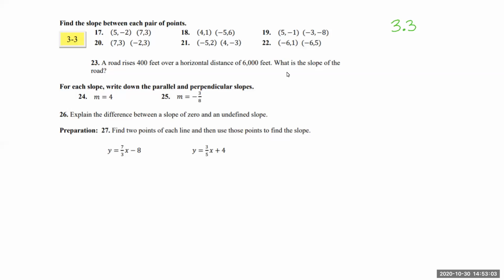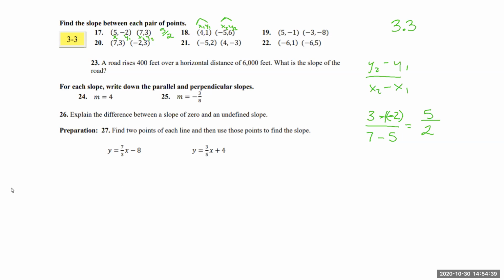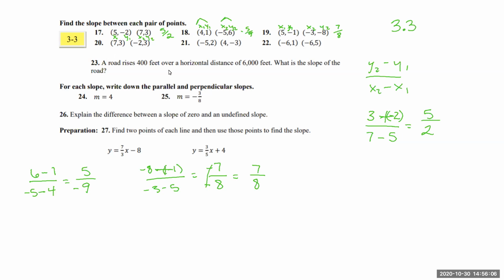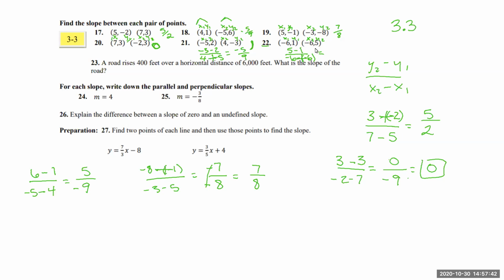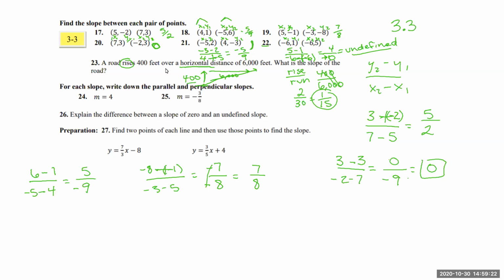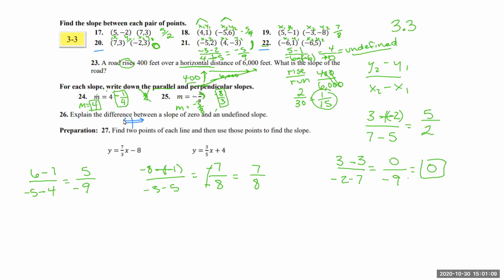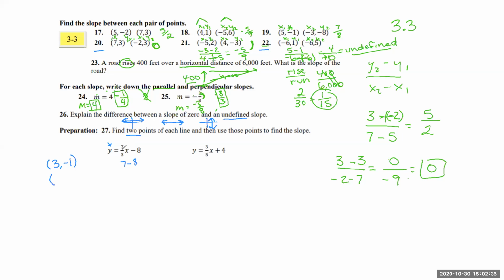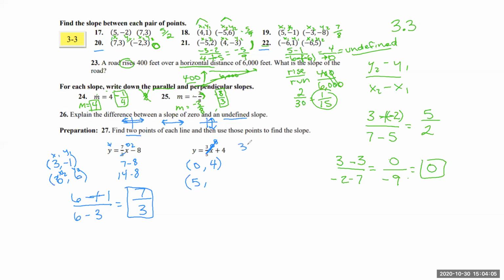100B 3-3 Solutions 17-27